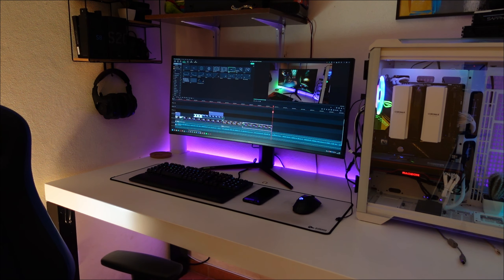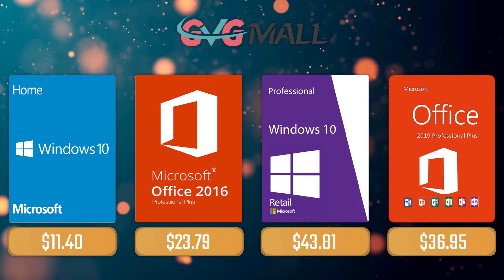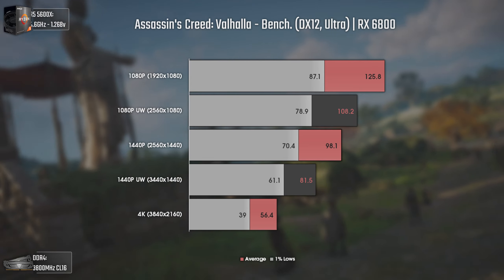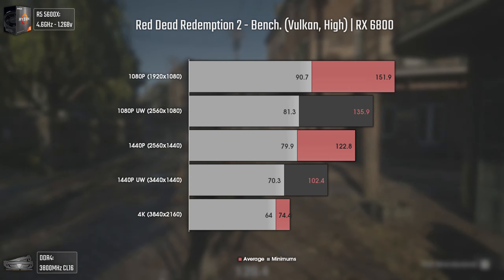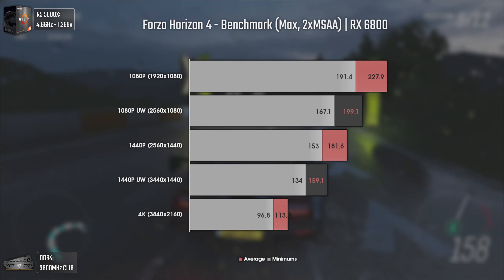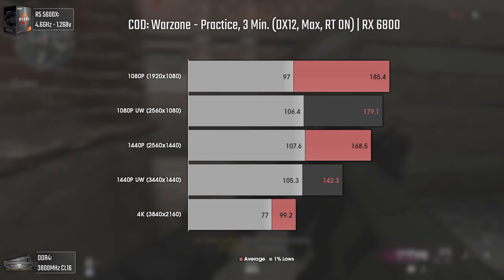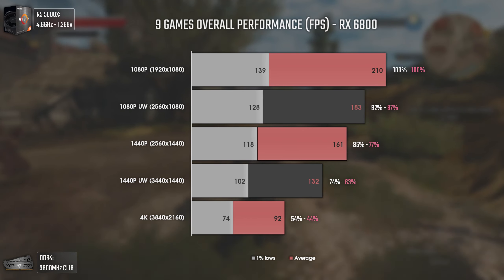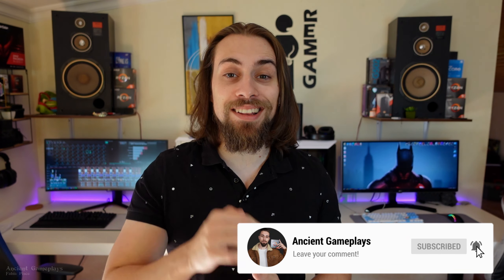Wide vs UltraWide Monitors | 16:9 vs 21:9 - 1080P, 1440P and 4K Gaming Benchmarks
Today, i release a video that I have been working on for quite some time, which is the WIDE vs ULTRAWIDE monitors. How different they are and what advantages and disadvantages they bring. Also benchmarking several resolutions like 2560x1080, 3440x1440 and 4K to see how the performance shifts.

00:00 - History of "UltraWides"
02:55 - Intro & Testing Methodology
05:28 - Build Specifications

05:57 - Assassin's Creed: Valhalla
07:04 - CONTROL
08:17 - Red Dead Redemption 2
09:17 - Need For Speed: Heat
10:36 - Forza Horizon 4
11:53 - Rainbow Six: Siege
13:06 - Call of Duty: Warzone
14:35 - PUBg
15:44 - Fortnite
16:50 - 9 Games Average (FPS and %)

18:06 - Conclusion
20:46 - Channel Members
21:08 - More Videos

AMD PC USED for CPU testing:

      CASE: None